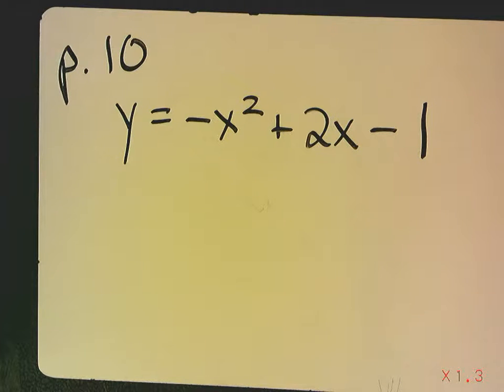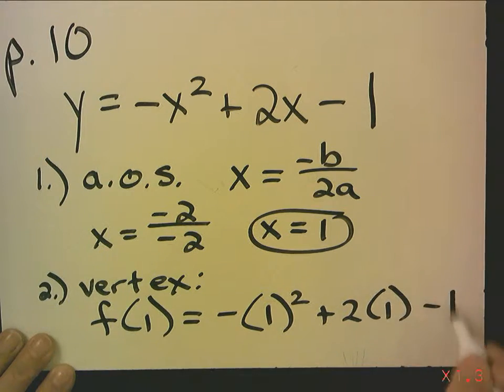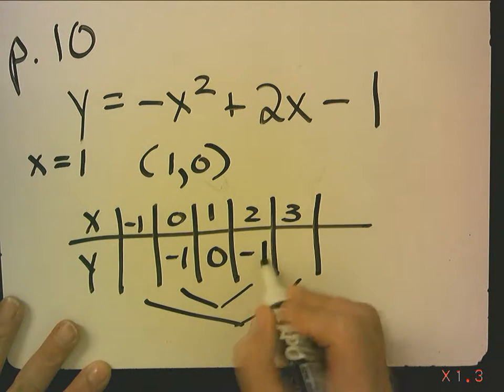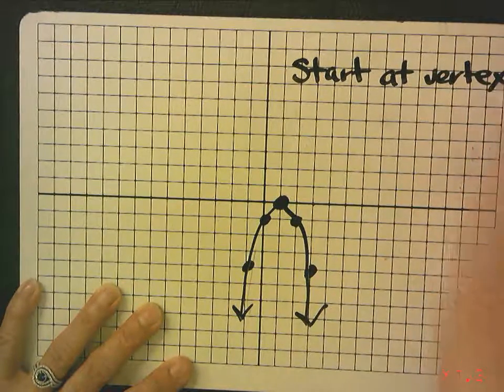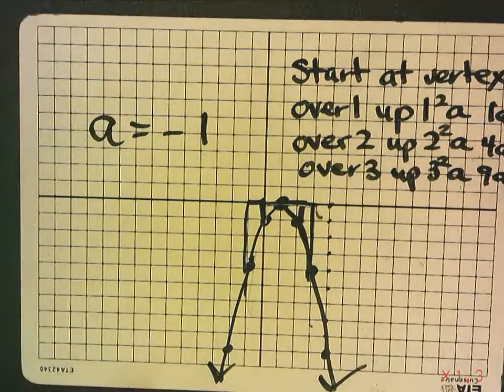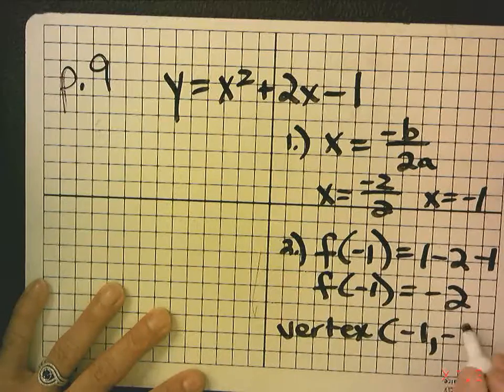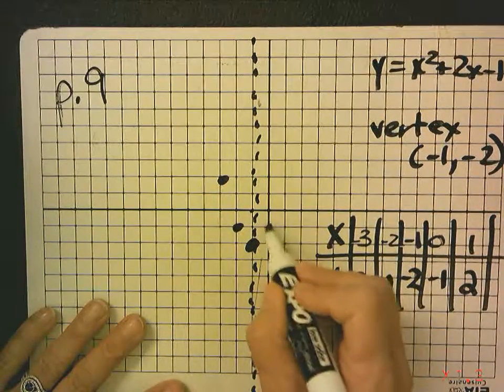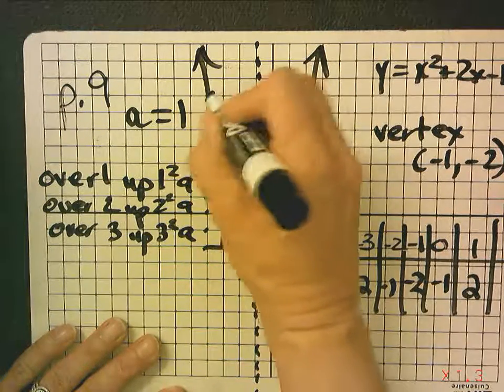A1Honors Ch 10 p. 9-10 Graph a parabola